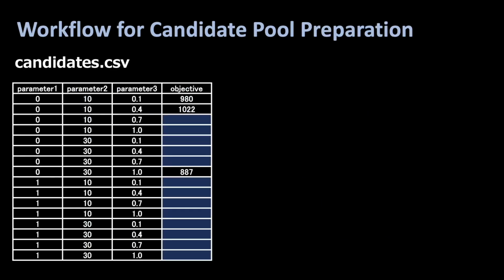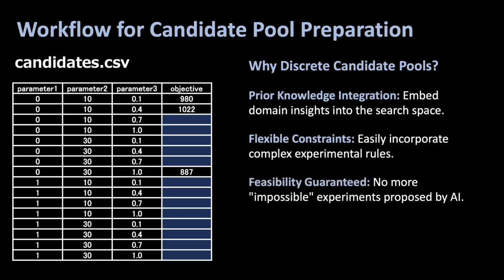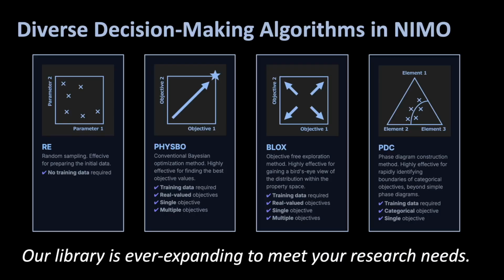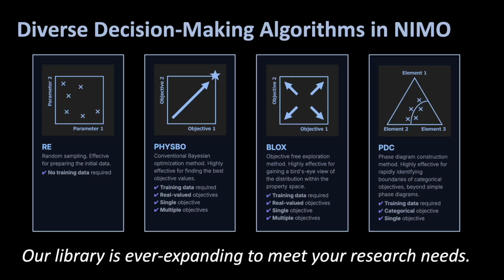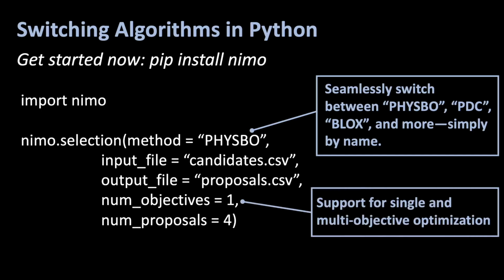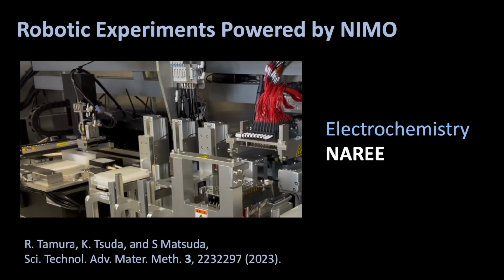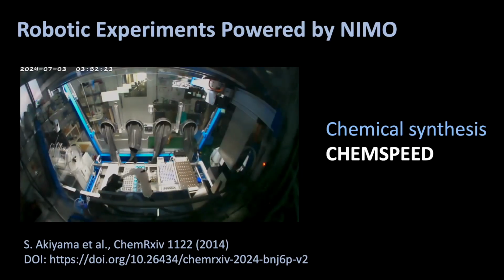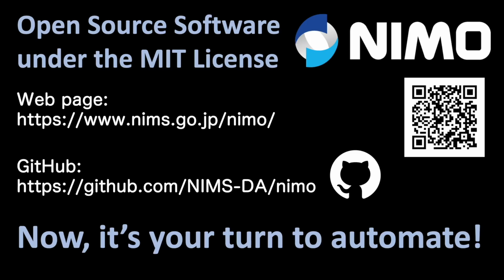Introduction of NIMO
NIMO is an open-source initiative designed to drive autonomous discovery.
Offering a wide array of specialized exploration algorithms, we provide the essential toolkit for building the self-driving laboratories of tomorrow.